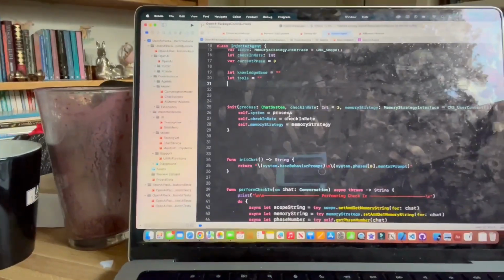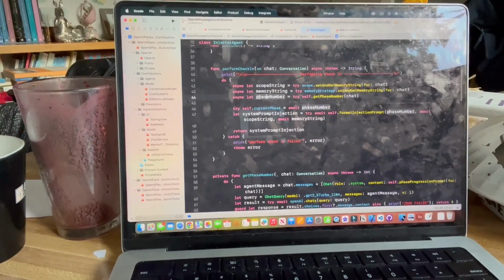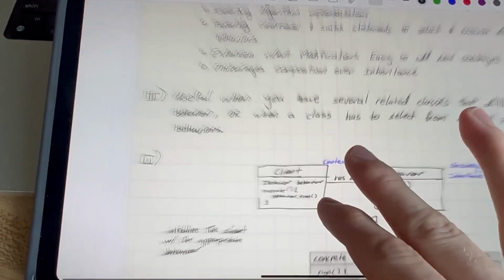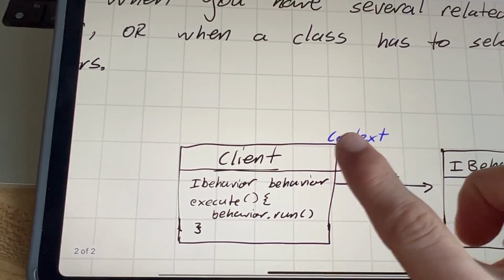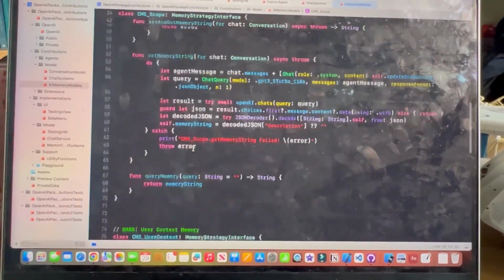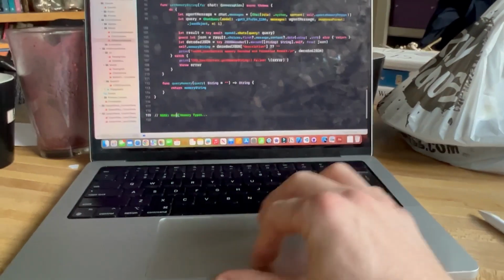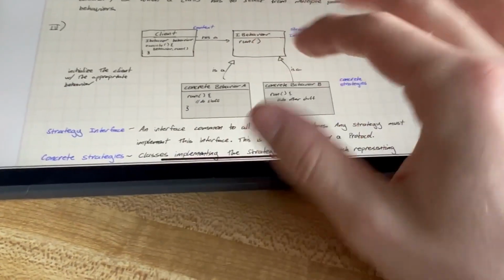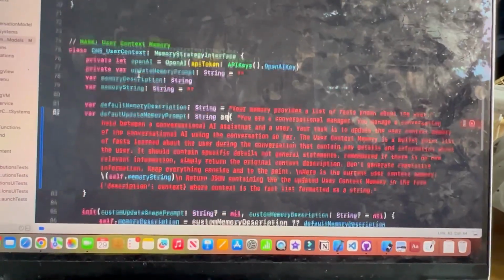LLM Memory Technique (Swift)